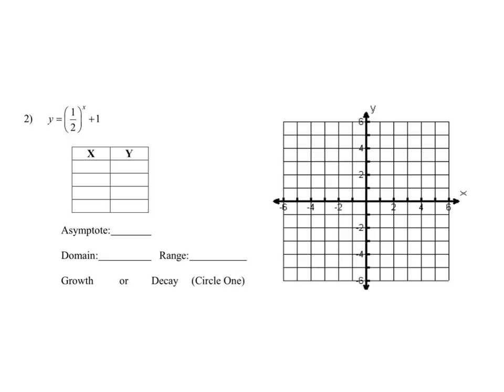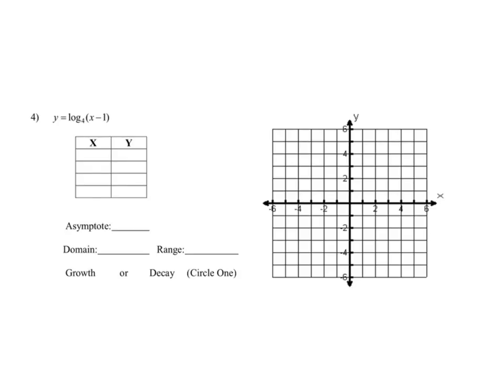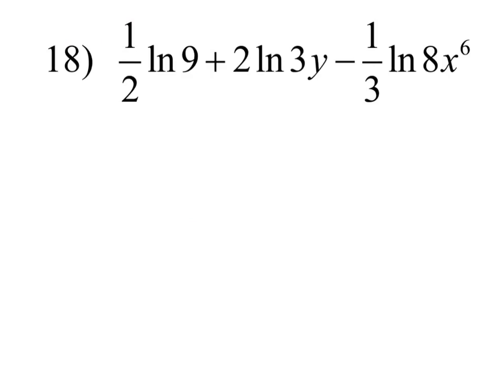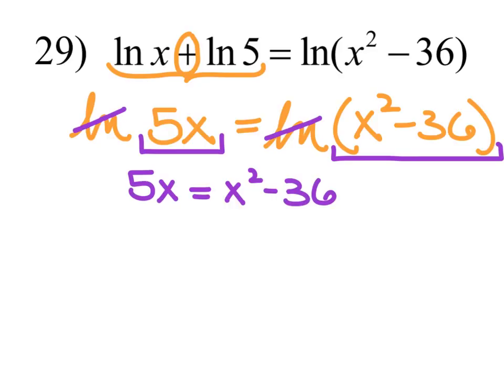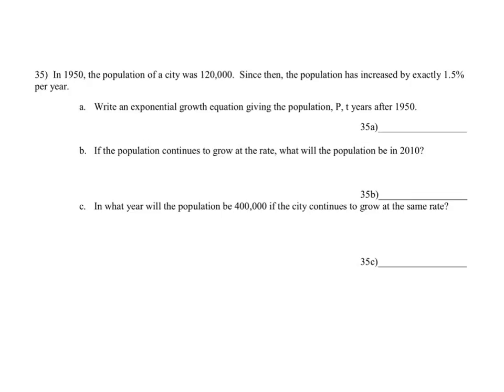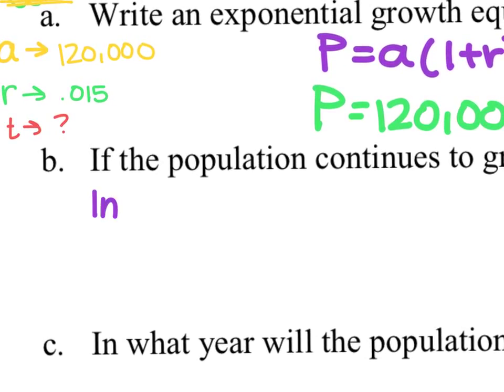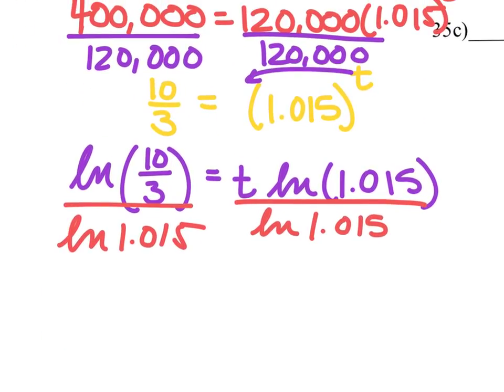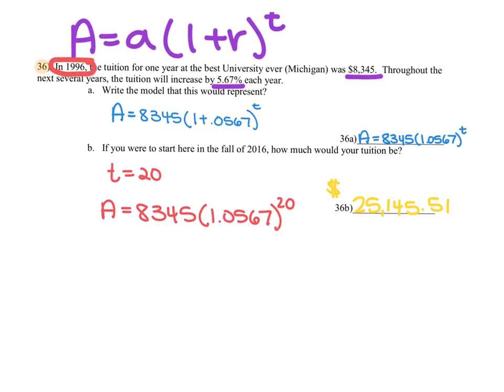M317 Ch 5 Test Review Problems